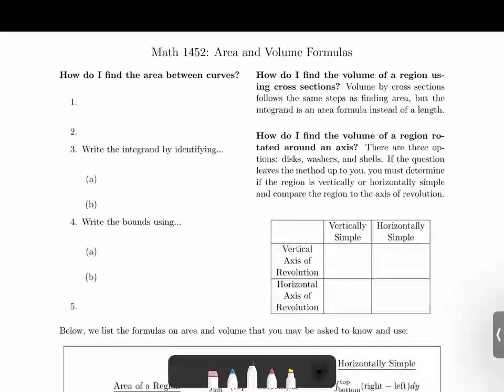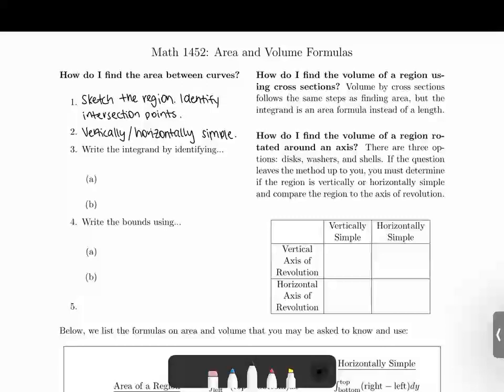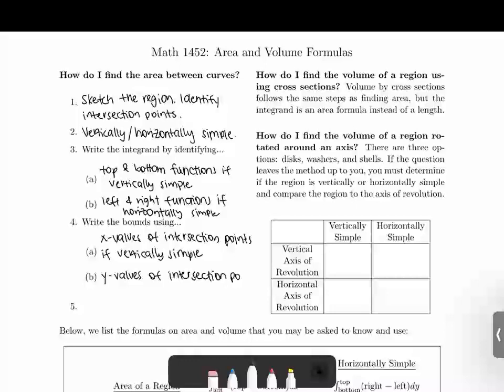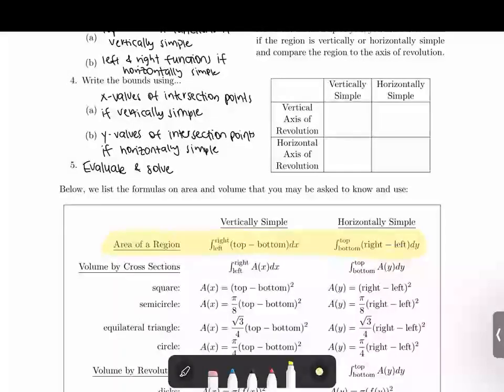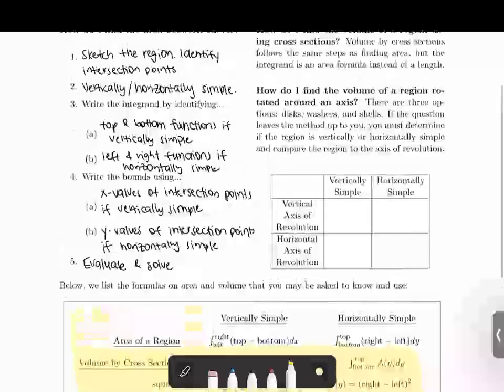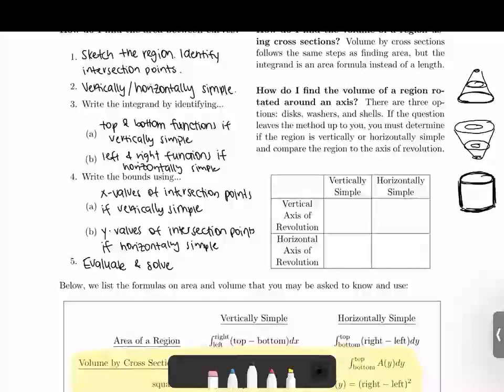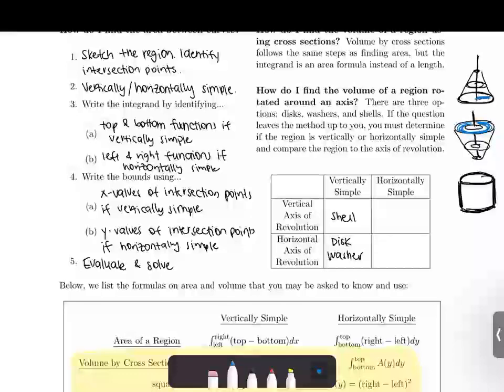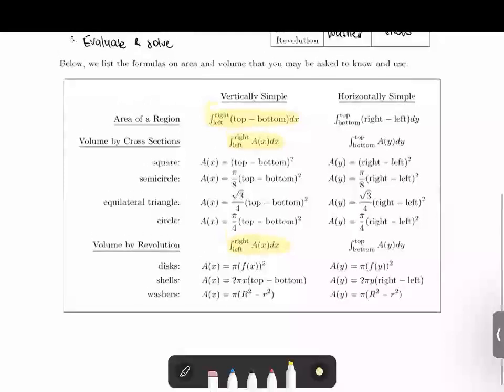TTU Math 1452 Area and Volume Formulas